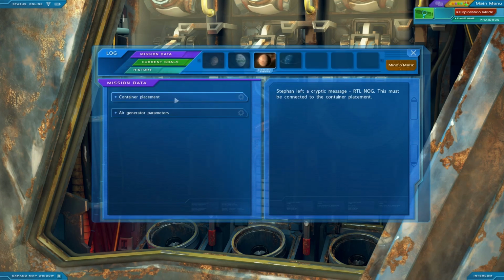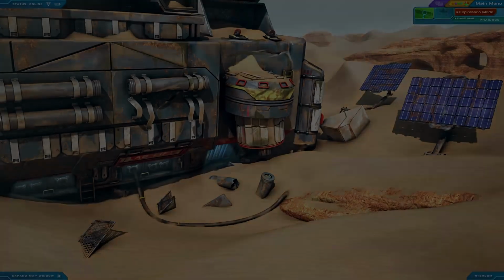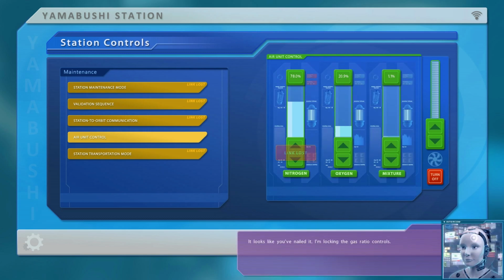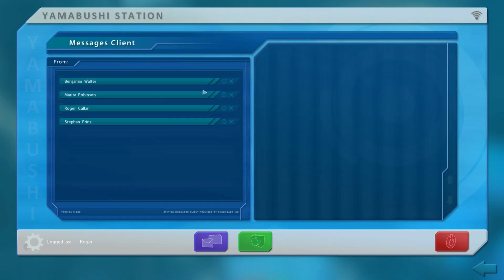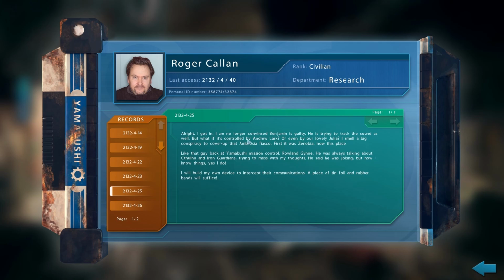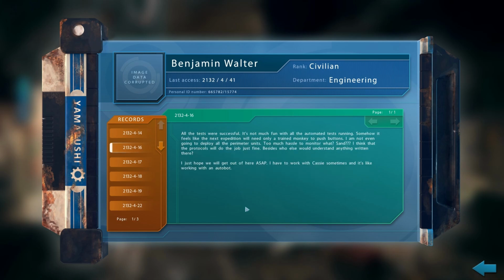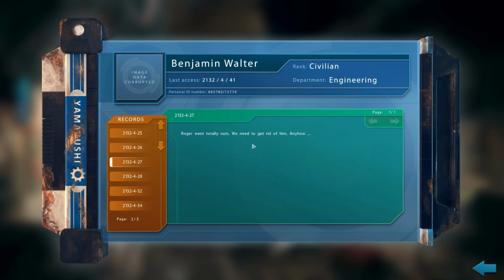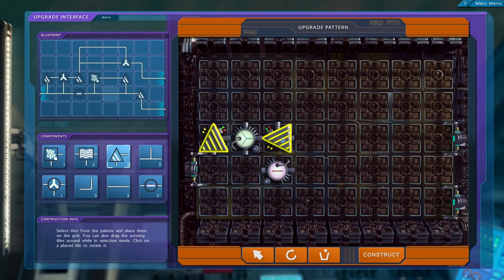J.U.L.I.A.: Among the Stars S8 - Can Breathe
(Originally uploaded Dec 7, 2022)
Chiak finally get some air in the station so MoBot can finally use the torch without potentially destroying everything.

J.U.L.I.A.: Among the Stars is an innovative narrative driven adventure game developed and published by CBE software. The story centers on Rachel Manners, a 35 year old astrobiologist. She is a member of an elite group of scientists, chosen to embark on one of the most critical missions ever conceived on Earth. Now Rachel is alone, orbiting an unknown planet. Her only companions are J.U.L.I.A., the space probe’s artificial intelligence and Mobot, a huge reconnaissance robot. Together, this unlikely trio will explore the mysteries of this solar system. But are they prepared for what they will find?

All rights to J.U.L.I.A.: Among the Stars are reserved to CBE software

Playlist/Links

Shop At